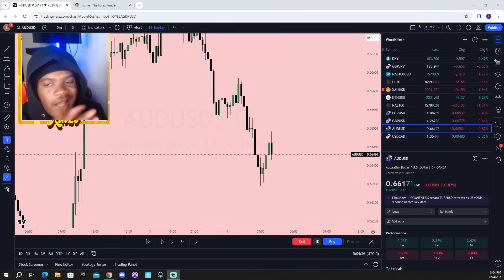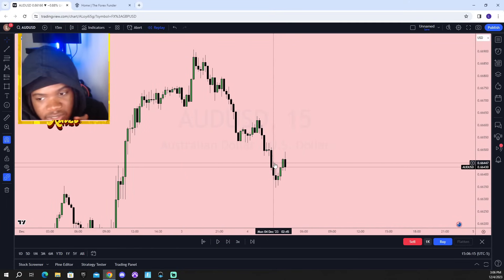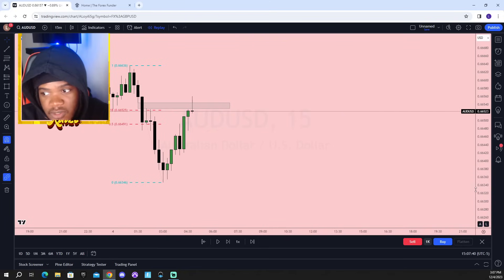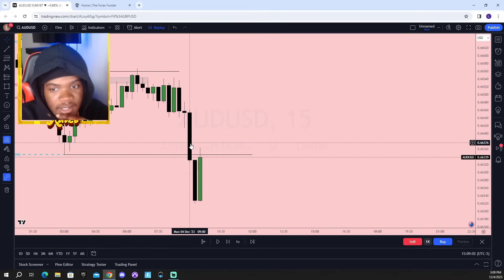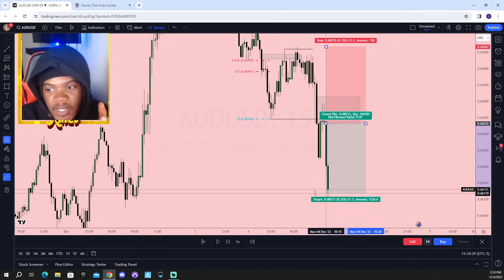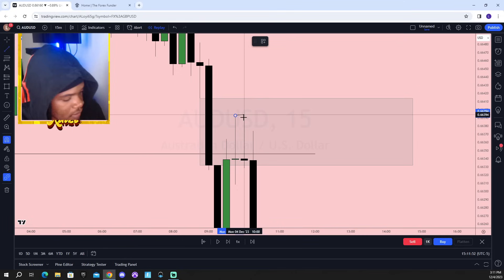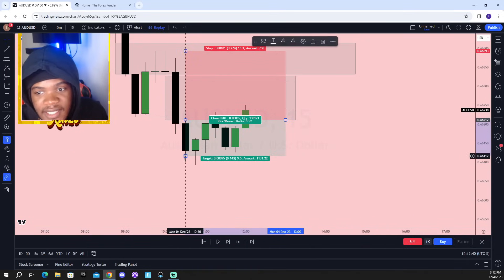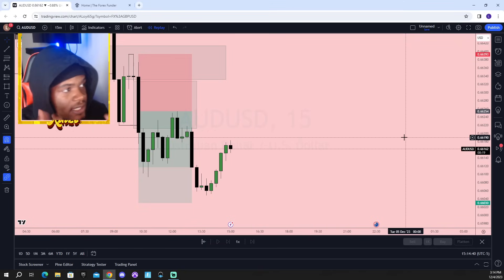The Million Dollar ICT Strategy!